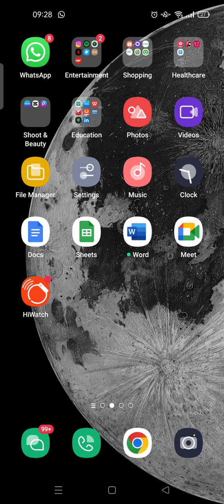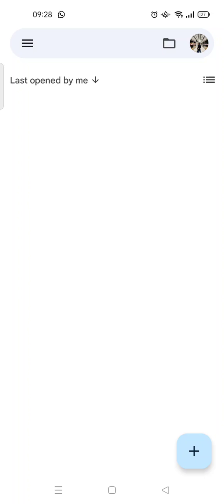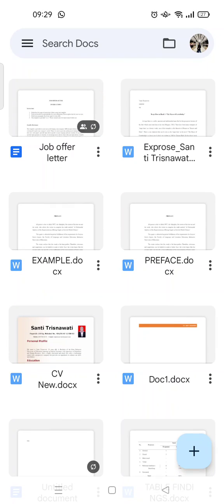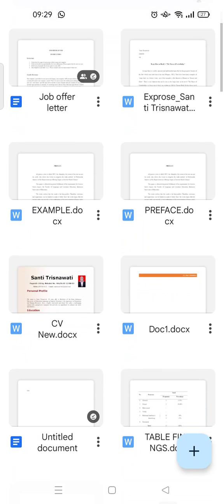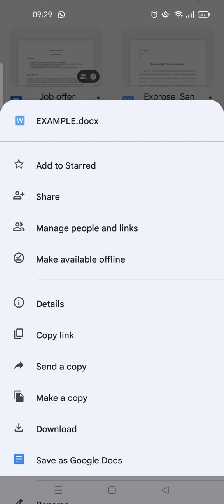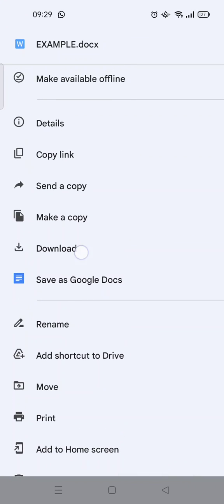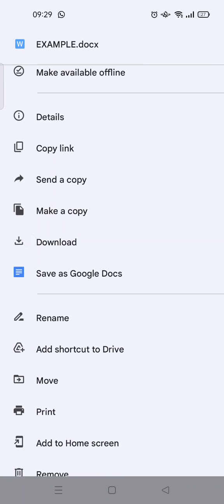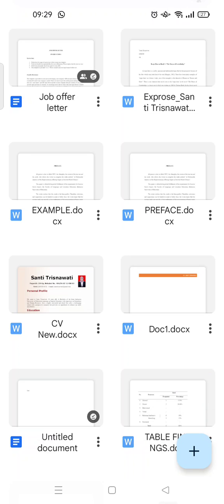How to Download Google Docs File on Mobile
You can download Google Docs file easily on your mobile